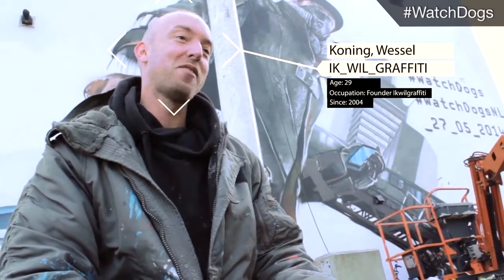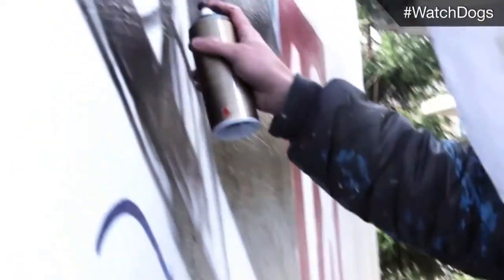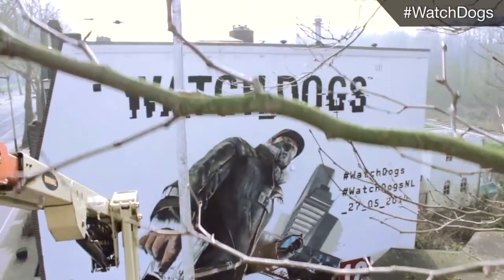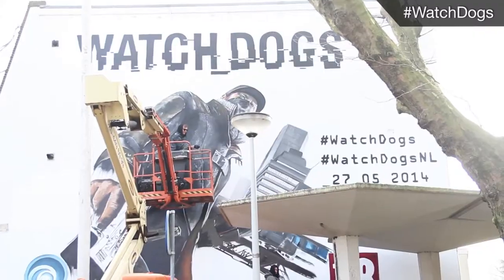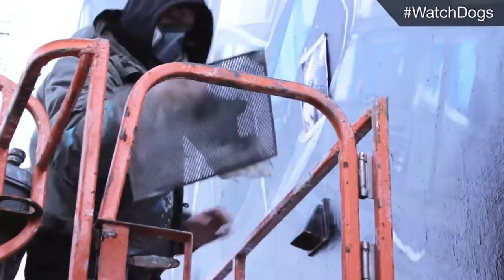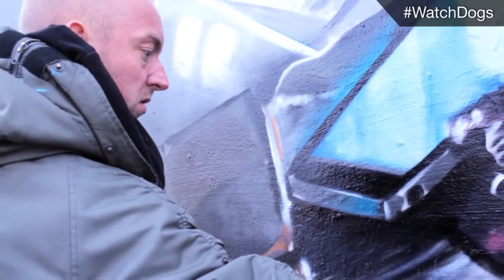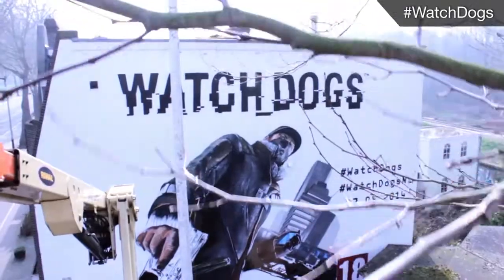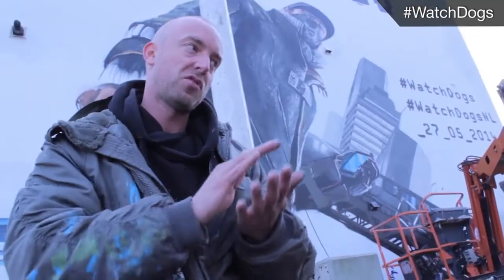Watch Dogs Graffiti Mural Amsterdam Behind the scenes UK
May 27th we will be unpacking Watch Dogs Dedsec Edition
Take a look behind the scenes of the creation of the impressive WatchDogs graffiti mural in Amsterdam!